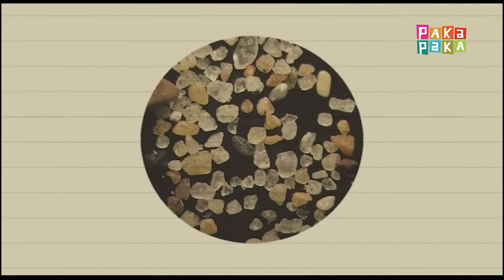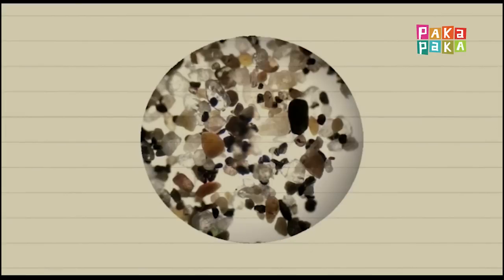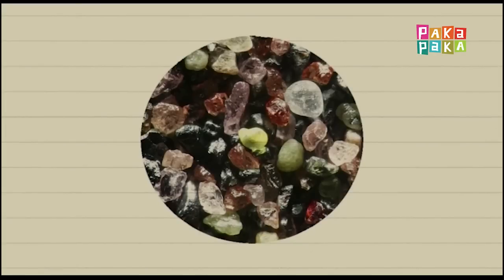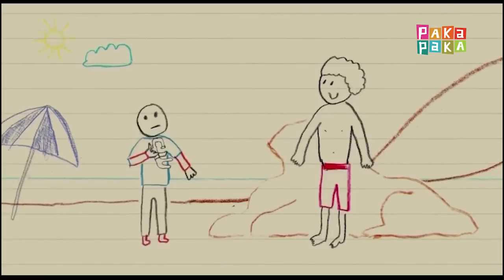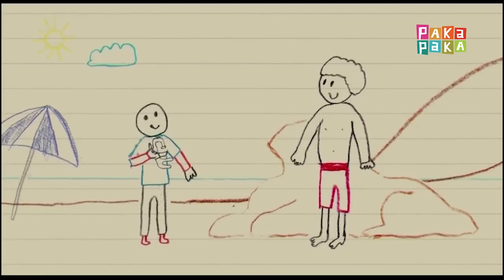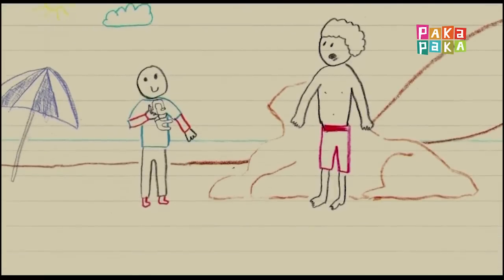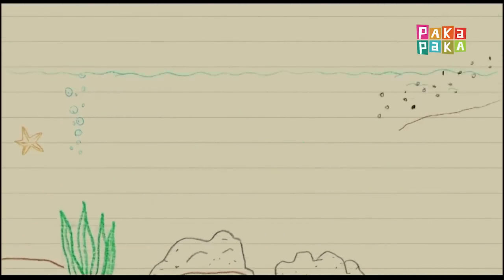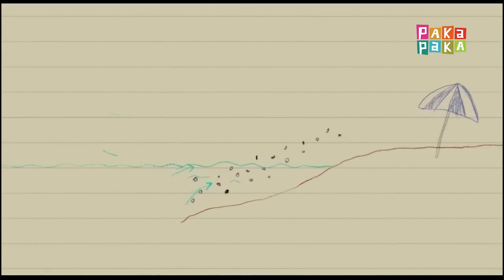El Porquetón: ¿Por qué hay arena en la playa? - Canal Pakapaka